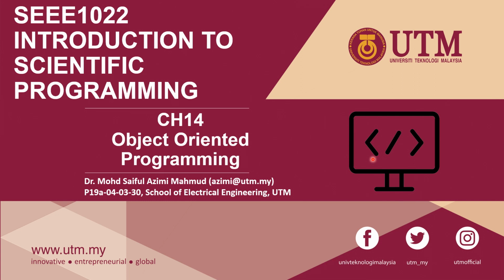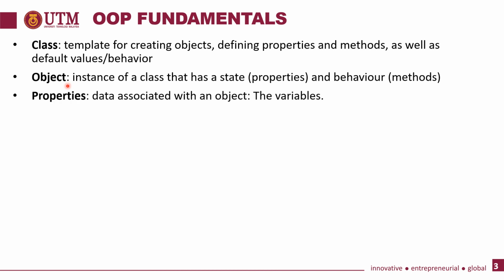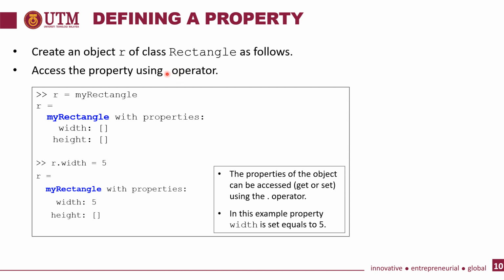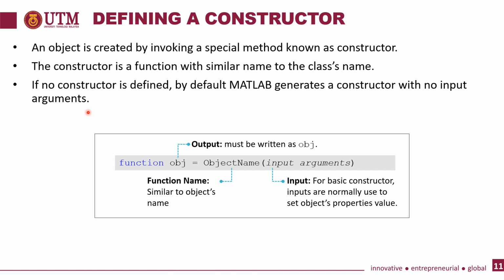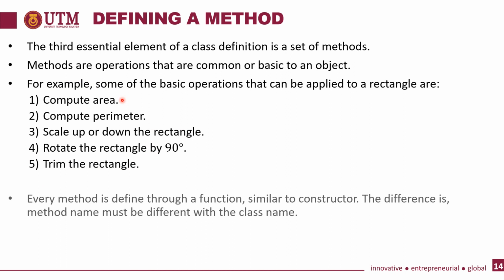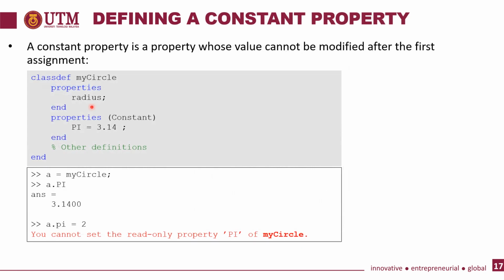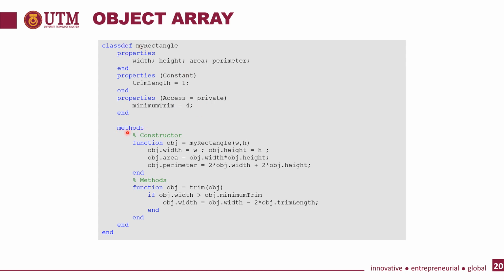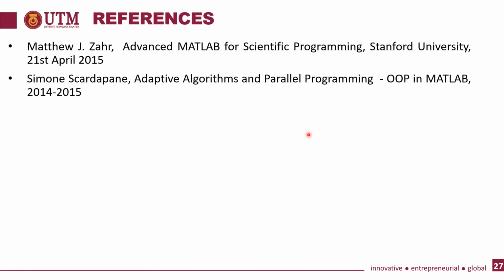Introduction to Scientific Programming (Chapter 14 - Object Oriented Programming)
This video explains the Chapter 14 for Introduction to Scientific Programming Subject which is related to Object Oriented Programming in MATLAB